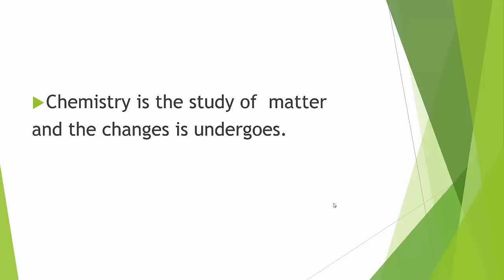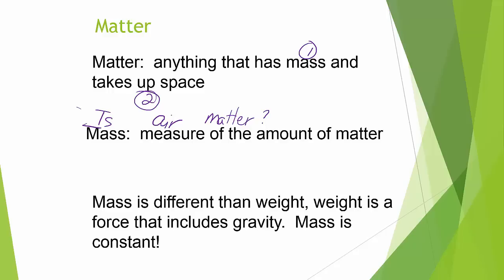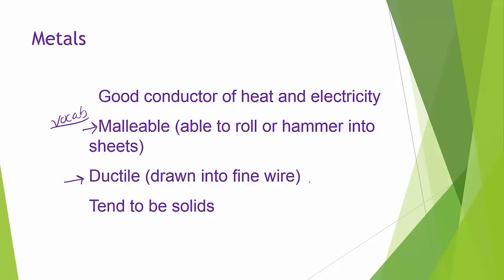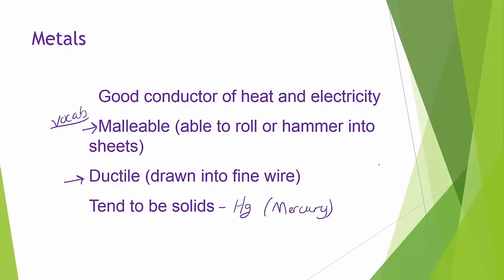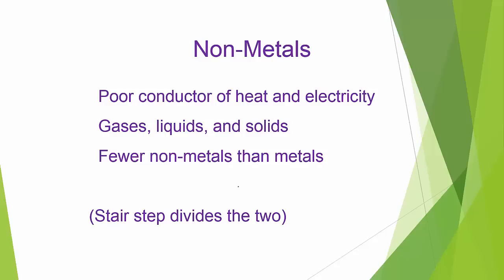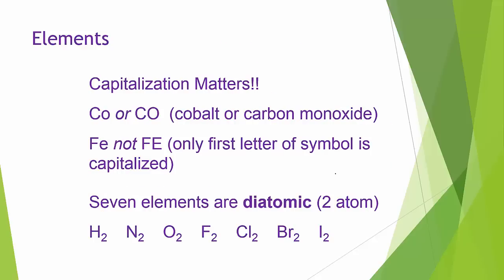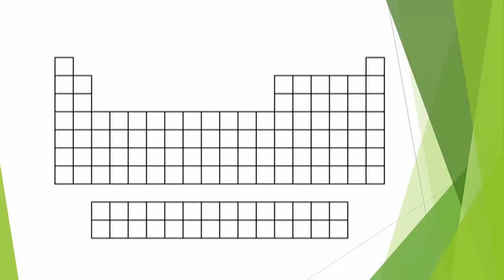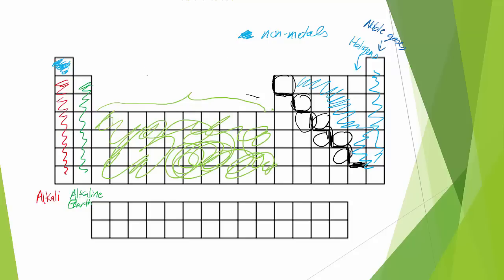SHS 1.3 Intro to Chemistry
A short introduction into chemistry and the perioidic table